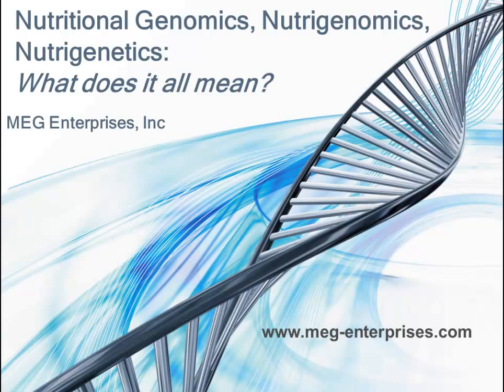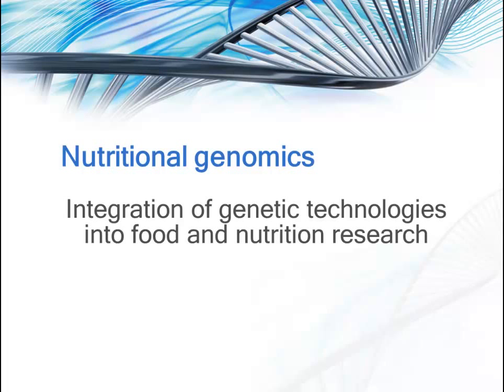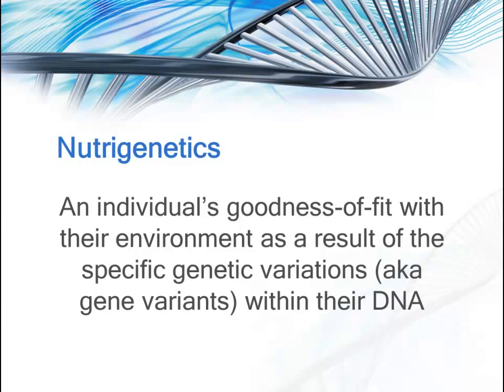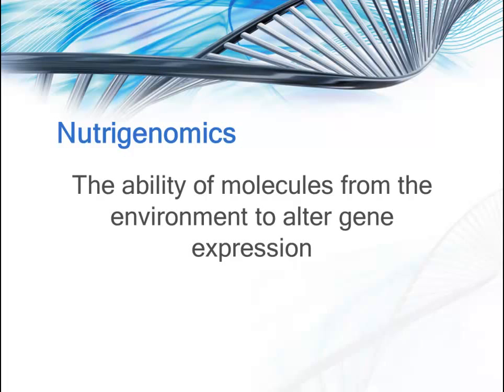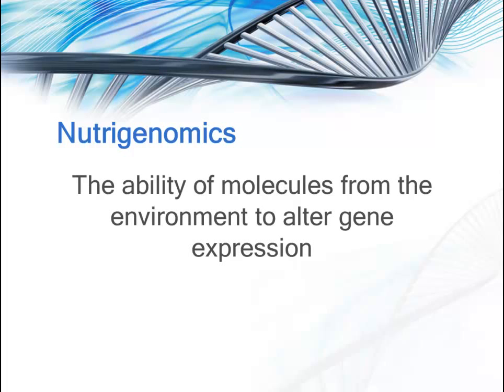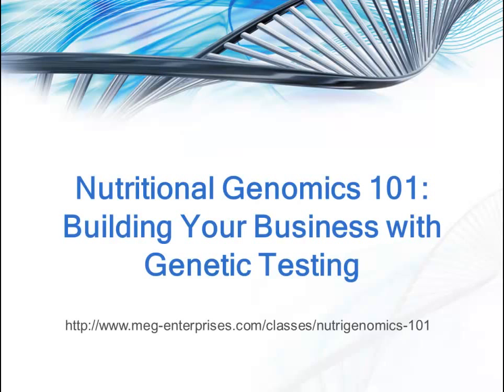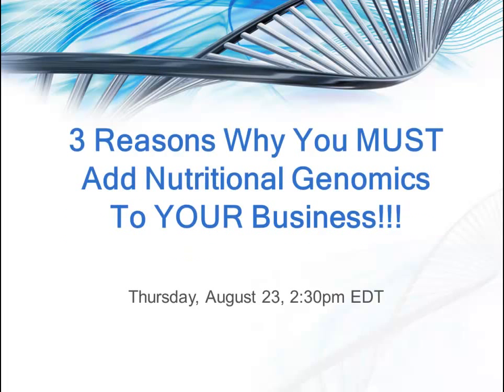Nutritional Genomics - Terms you want to know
For wellness professionals who are interested in the role genetics plays in health. Learn the terminology. (NOTE: This course is no longer available.)